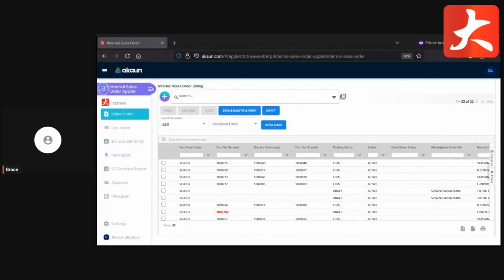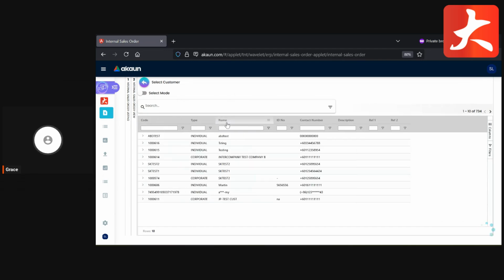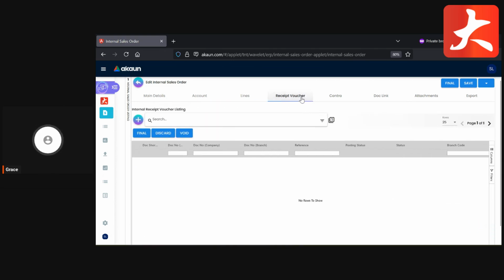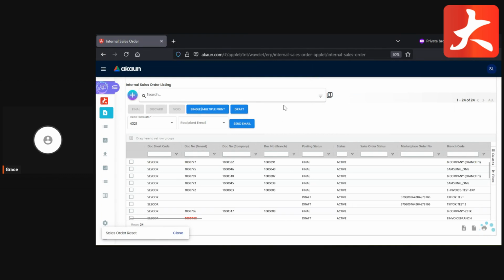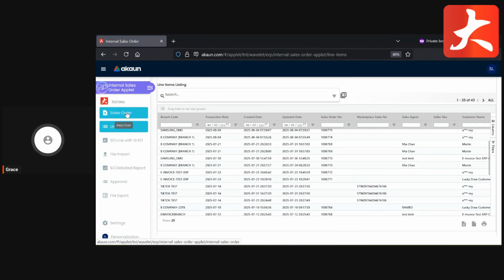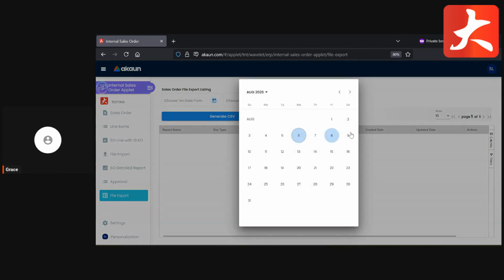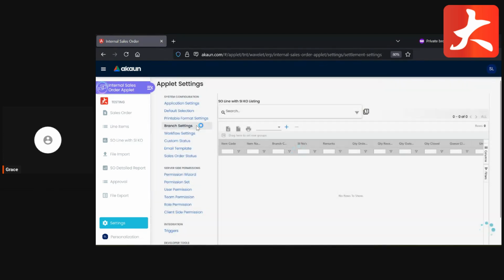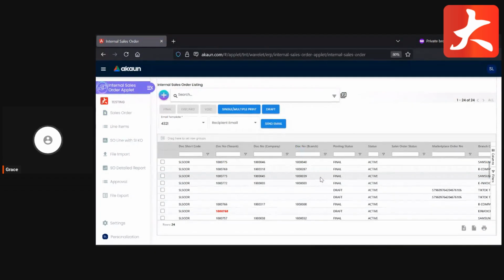How to Create & Manage Sales Orders – Internal Sales Order Applet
Learn how to create and manage Internal Sales Orders using the Sales Order Applet within the ERP system. This guide walks through the steps of selecting customers, linking with related transactions like Receipt Vouchers and Deposits, and finalizing the order. Whether you're a beginner or need a refresher, this video ensures you're equipped to handle internal sales orders with ease and accuracy.

0:00 Intro & Menu Overview
1:00 Sales Order Listing UI
1:20 Creating a New Sales Order
2:00 KO4: Sales Quotation Link
2:50 Direct Sales Order without Quotation
3:30 Add Items & Pricing
4:12 Final vs Draft
5:02 Sales Order with Deposit
6:00 Receipt Voucher & Payment Entry
7:20 Finalize Receipt
7:58 Contract & Dock Link
8:30 Export, Attachments, Finalizing
9:06 Revert Final to Draft
10:00 Main Listing & Grouping
11:20 Line Items View
12:00 Sales Order + Sales Invoice KO
12:50 Status Colors: White, Yellow, Purple
13:30 Import & Report
14:40 Approval & Export
15:25 Settings Overview
16:30 Default Selection & Personalization
18:20 Permissions & Client Settings
19:15 Toggle View Layout
20:45 Admin Setup & Workflow
21:02 Closing Summary